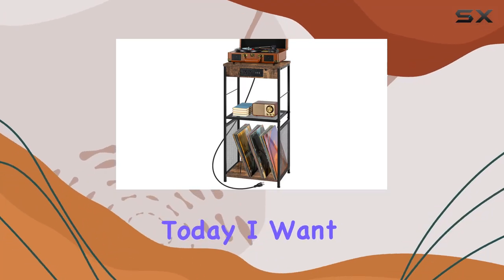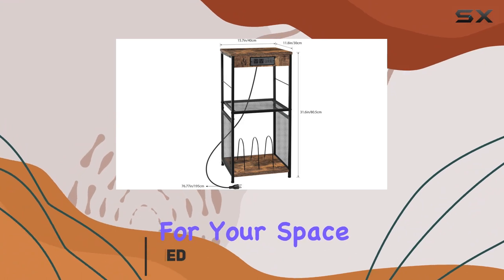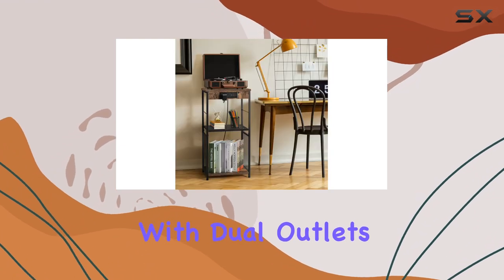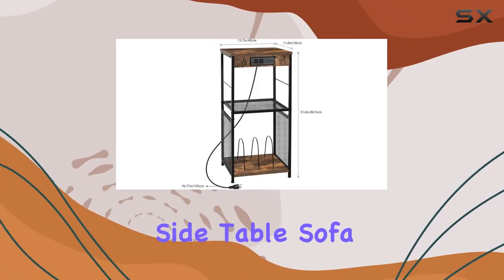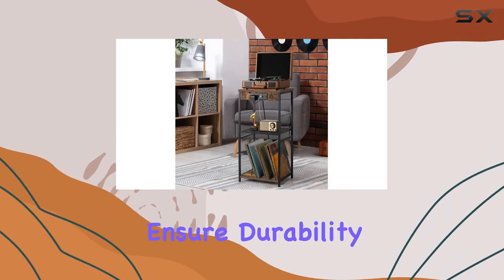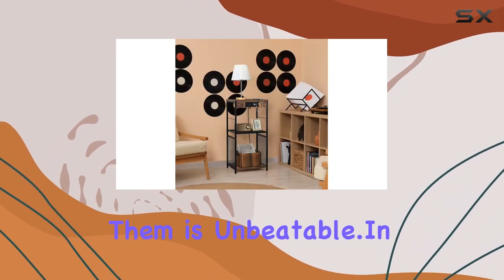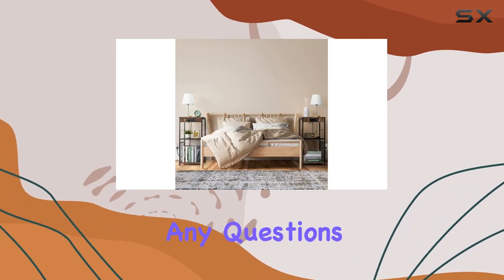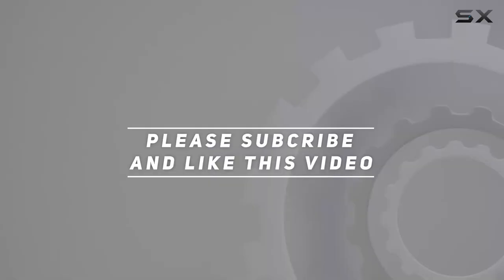Transform Your Space with CADUKE Vinyl Record Stand | Stylish and Functional!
0:00 Intro
0:06 Review

Things that we mentioned in this video:
CADUKE Vinyl Record Stand : B0BYSCHW26